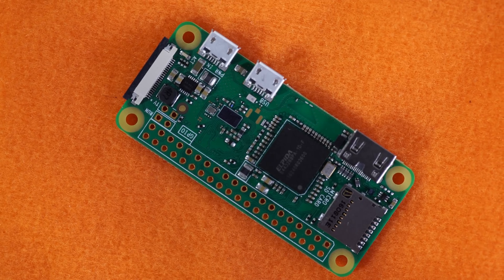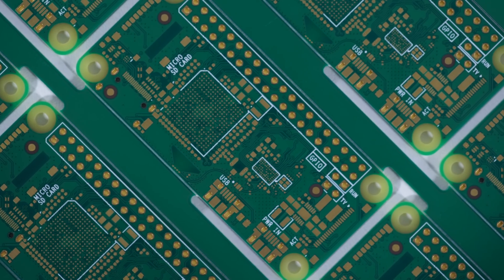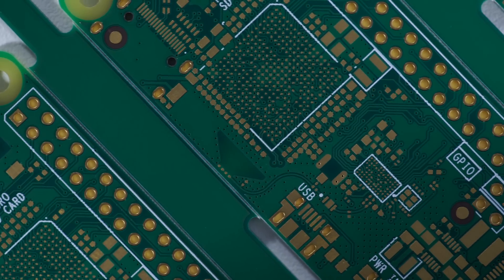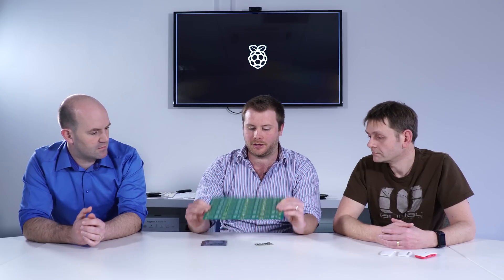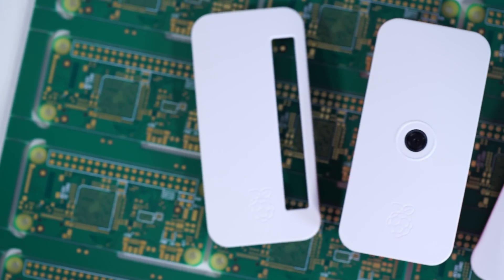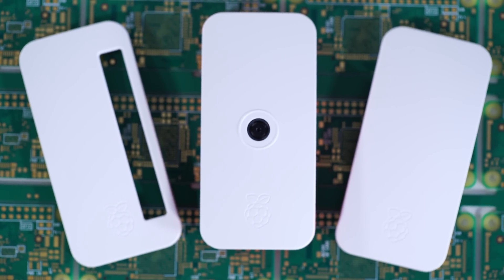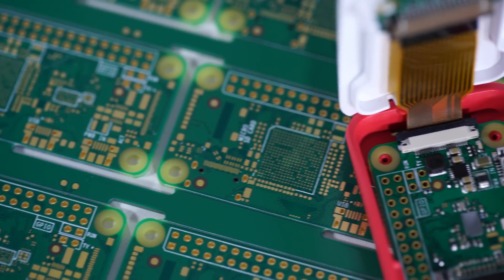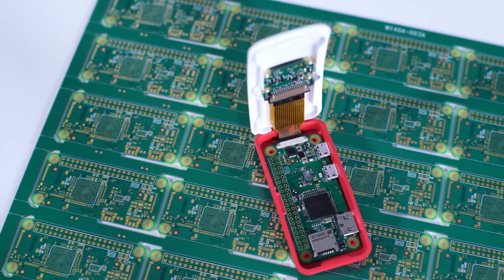New Pi Zero W: wireless LAN and Bluetooth for only $10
After the successful launch of the Raspberry Pi Zero in 2015, today we launch the new Zero W with wireless LAN and Bluetooth.